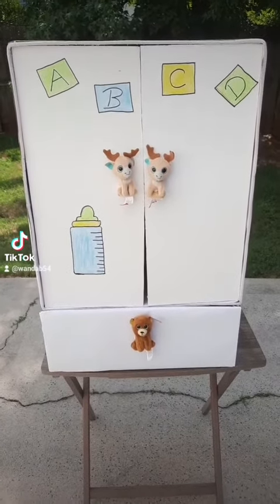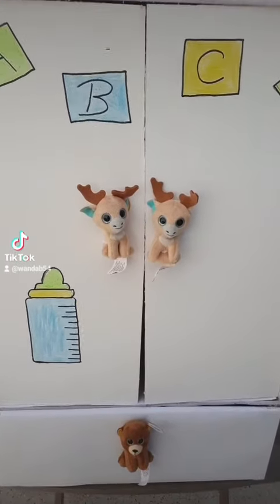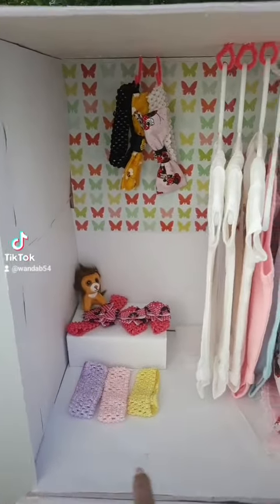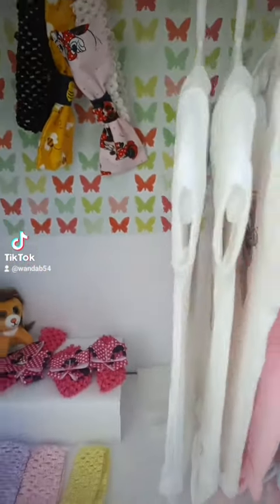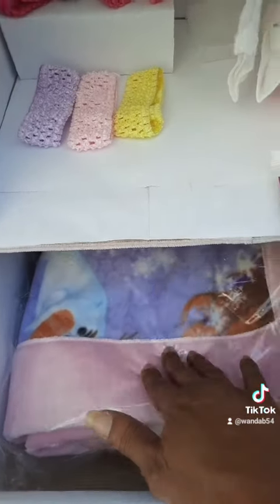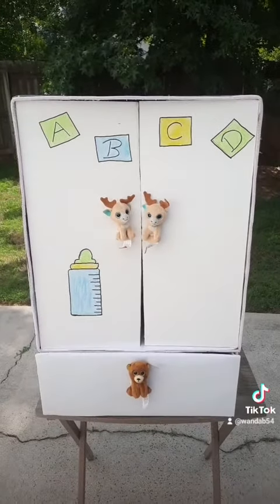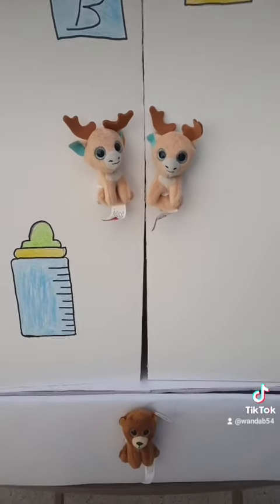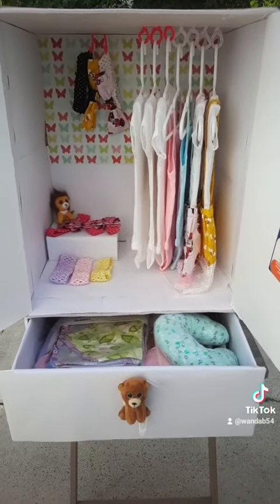Baby Shower gift or Gender reveals